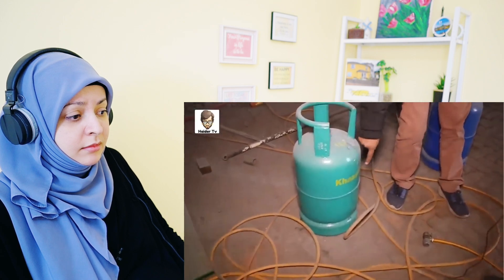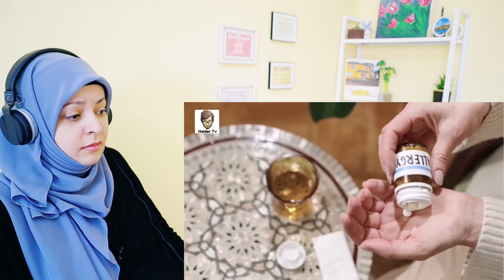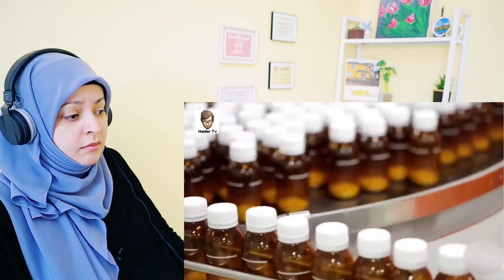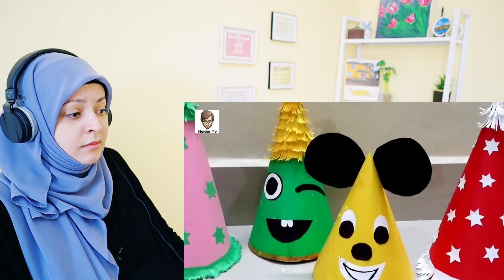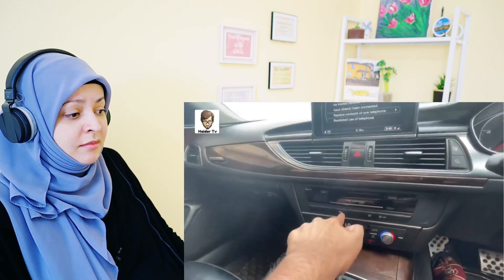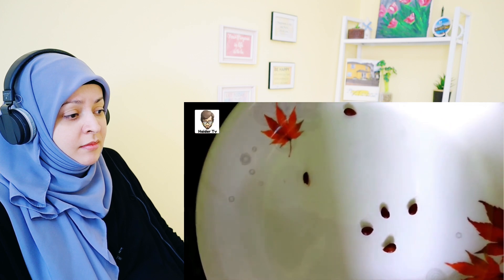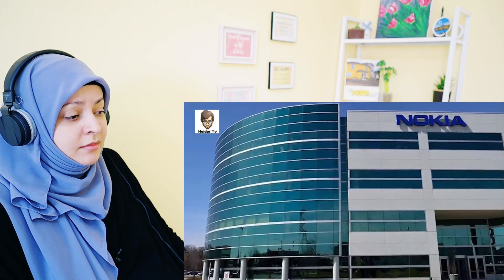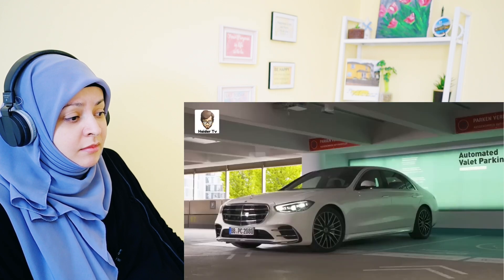Facts You Don't Know 5 minutes Ago | Arab Reaction